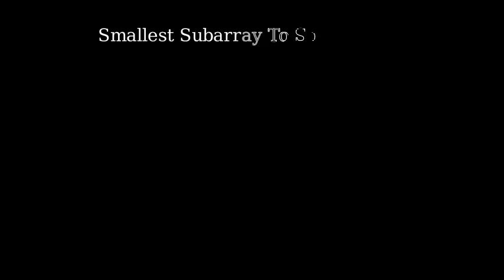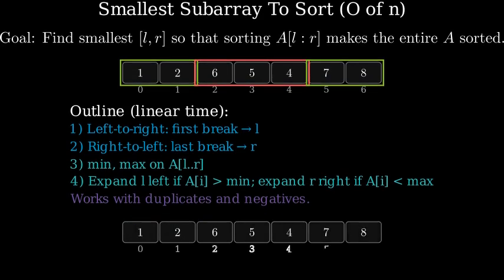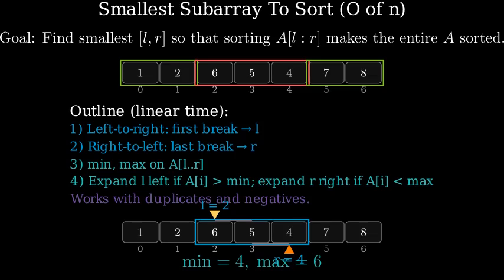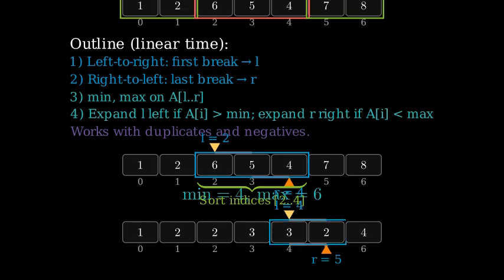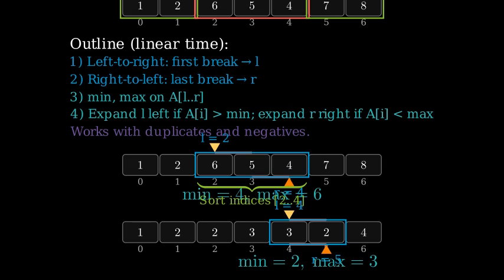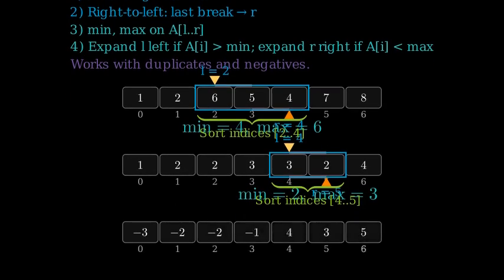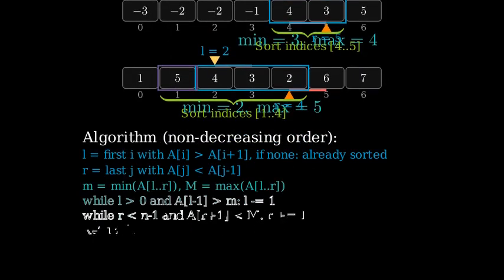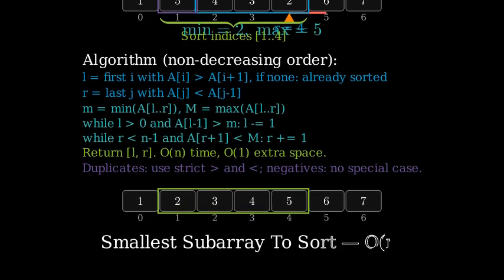1. Data Structures and Algorithms (Problem 1)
Problem 1: Design an O(n) algorithm to find the smallest subarray that, if sorted, makes the whole array sorted; handle duplicates and negatives.